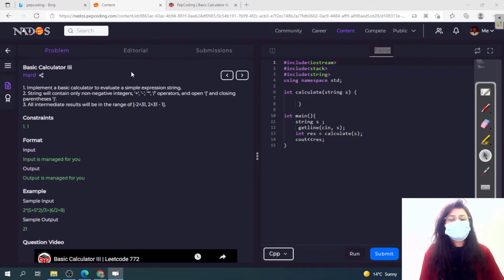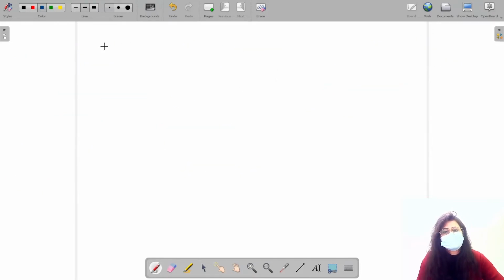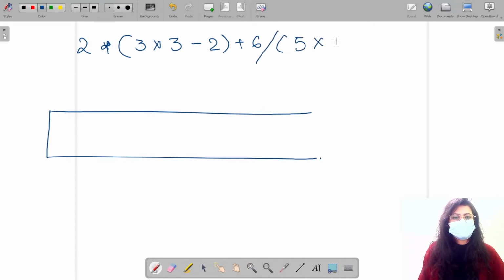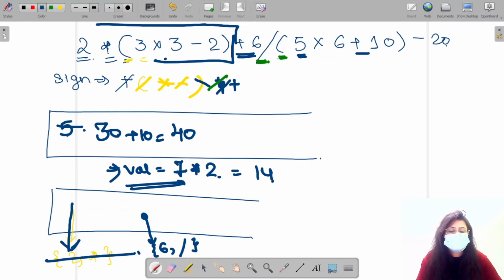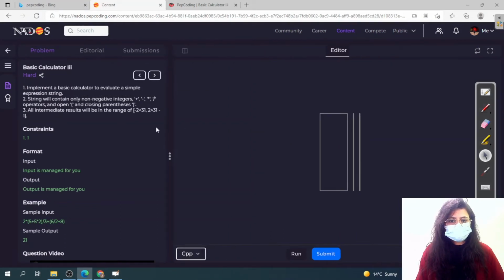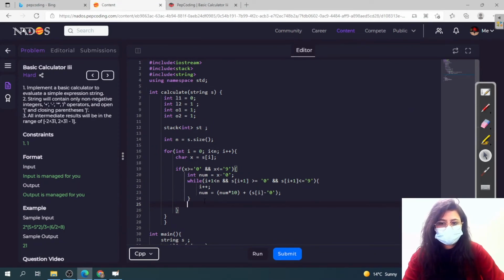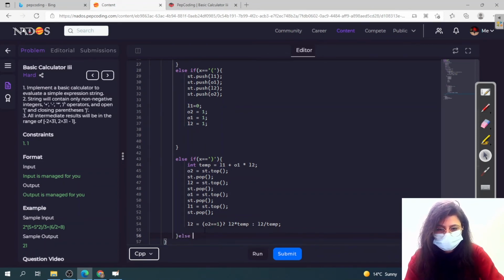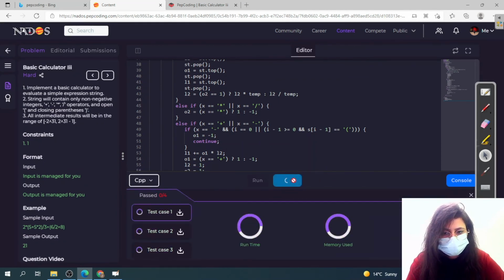Basic Calculator Iii Hard Module Stack And Queue In English CPP Video 31